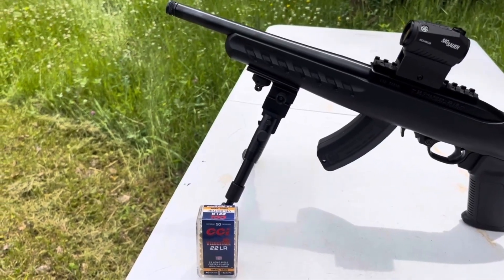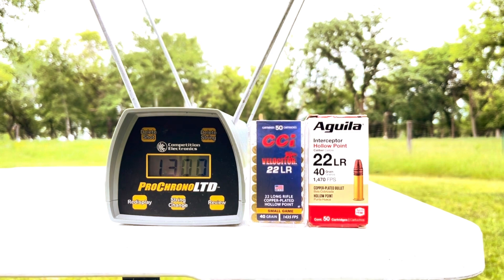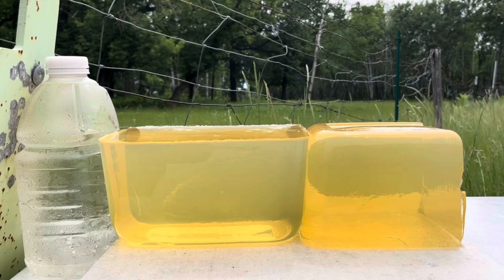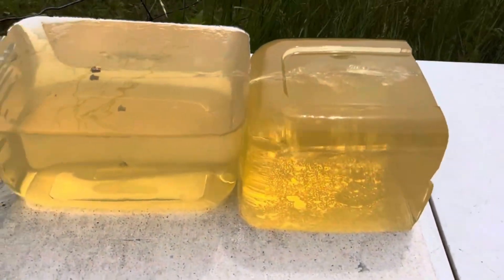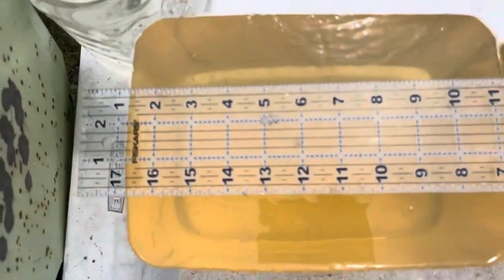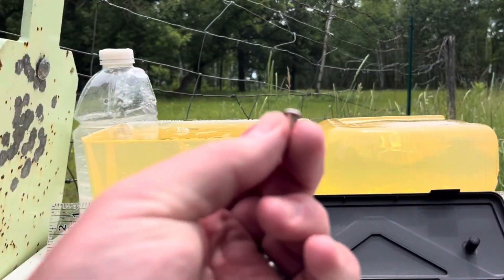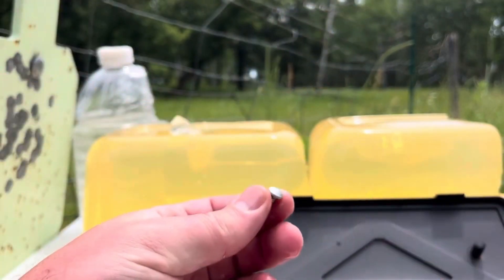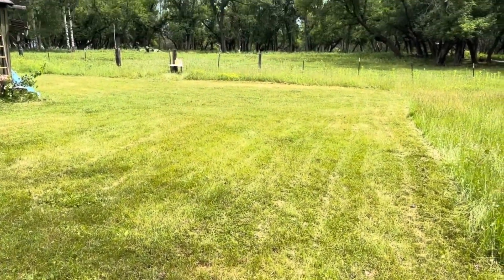CCi Velocitor 25 yard ballistic gel shooting test, chronograph results, ft. Ruger 22 Charger pistol!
CCi Velocitor .22 Long Rifle rounds tested at 25 yards in home made organic ballistic gel, featuring the Ruger 22 Charger pistol with its 10" barrel, including muzzle energy chronograph test results!